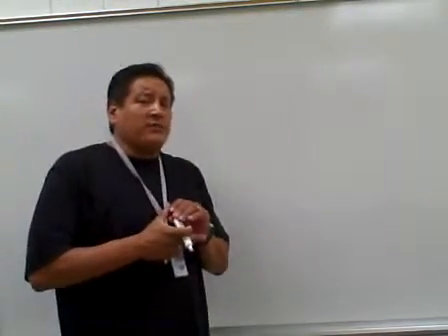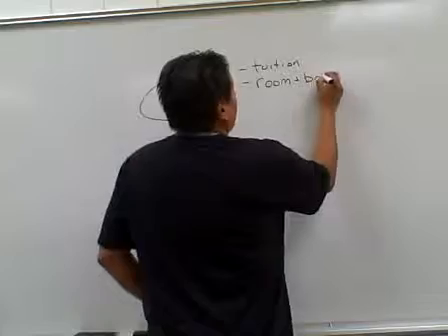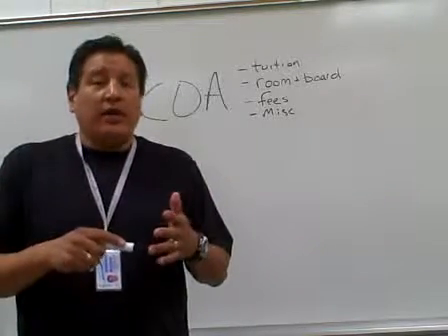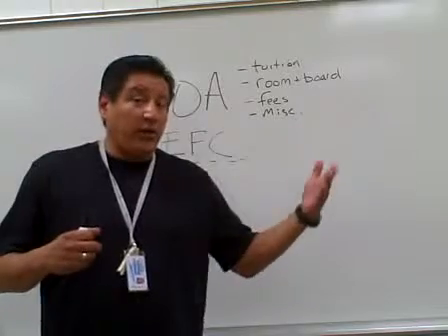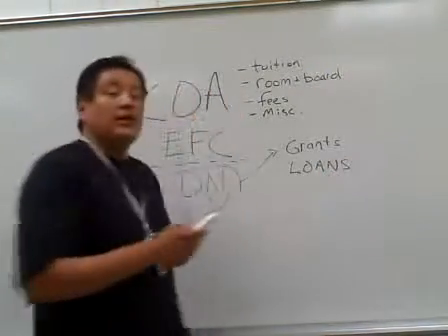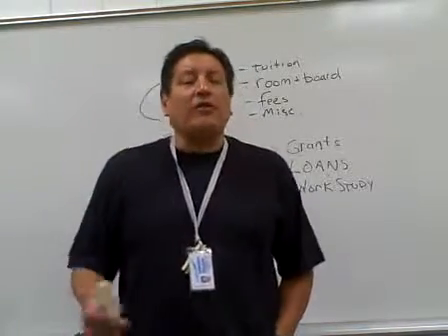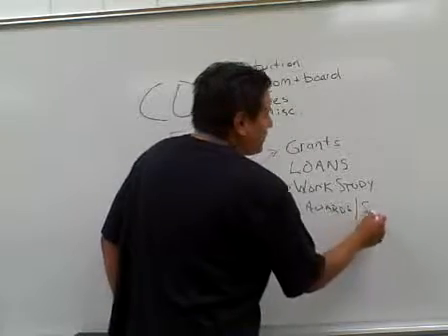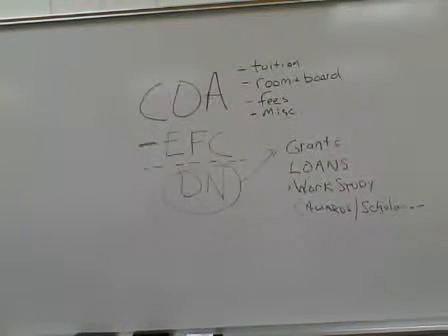Senior Seminar Financial Aid Determination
How does a college determine what a student will receive in Financial Aid? PK gives a quick explanation here!